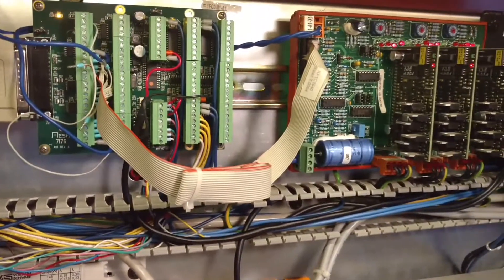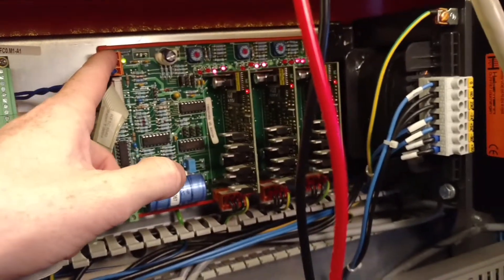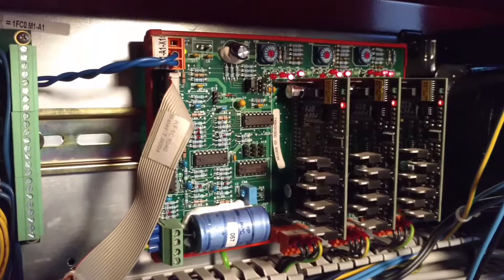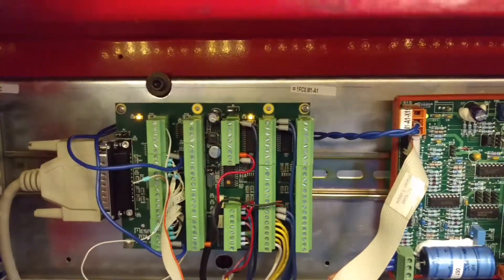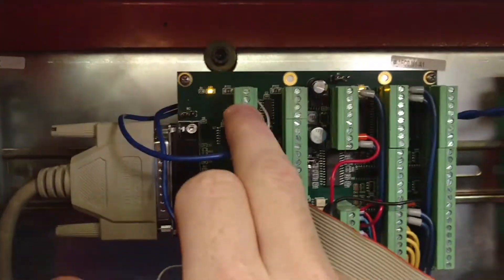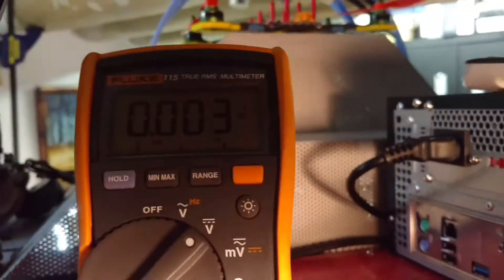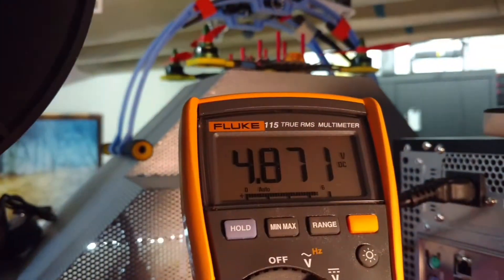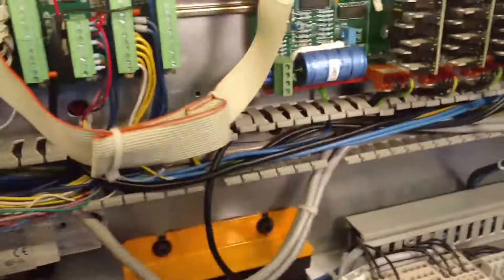EMCO PC Mill 55 step motor drive enable